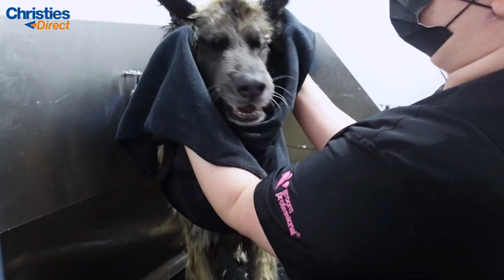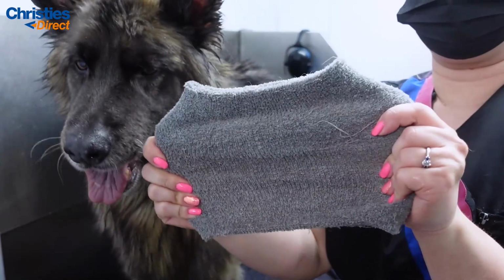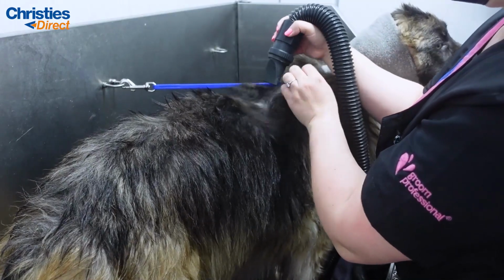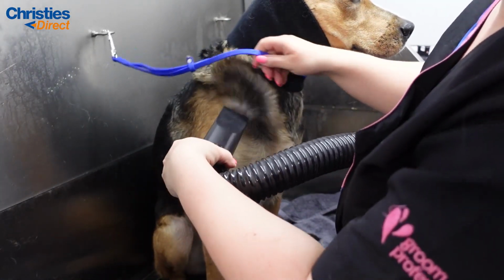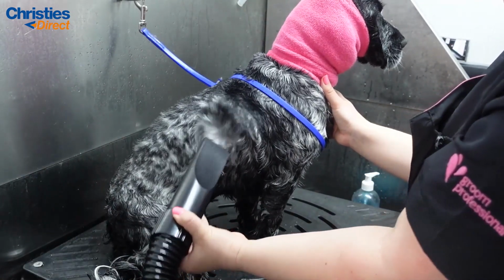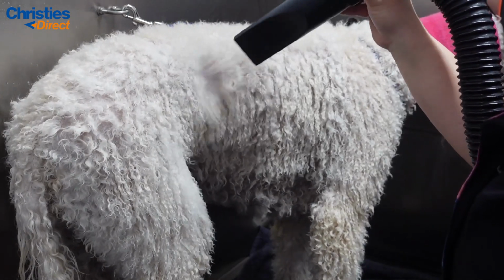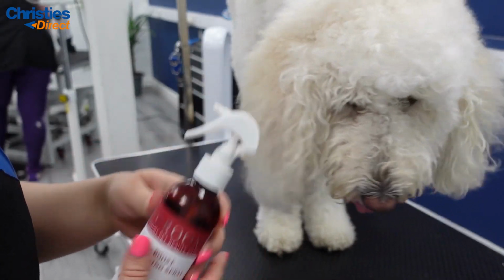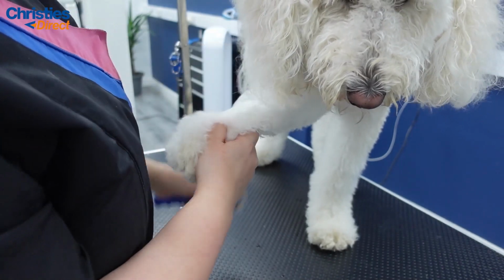Maria Bjorn: Tips for Blasting Different Coat Types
Join our content creator Maria, as she discusses her tips for blasting different coat types. She tells you about the best products to use when blasting, about how to blast a dog and a few tricks to make blasting easier.